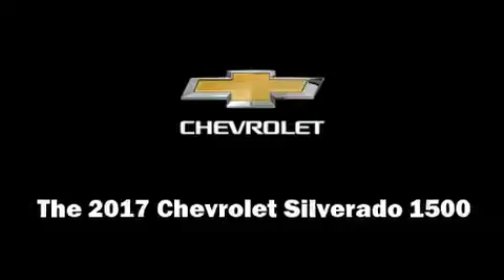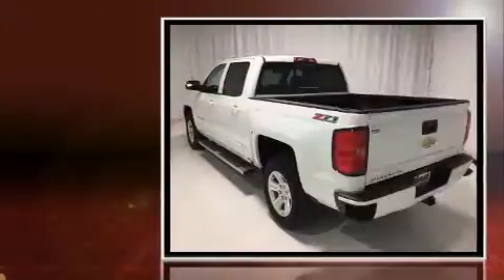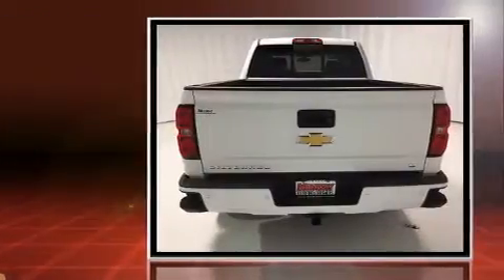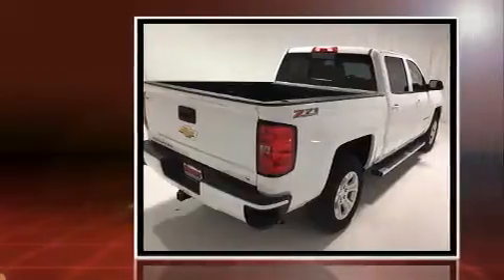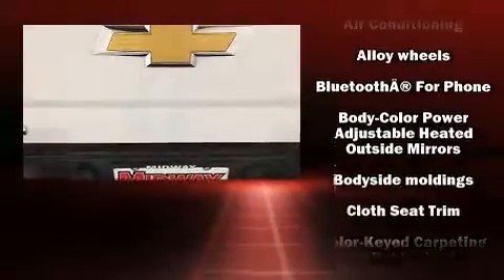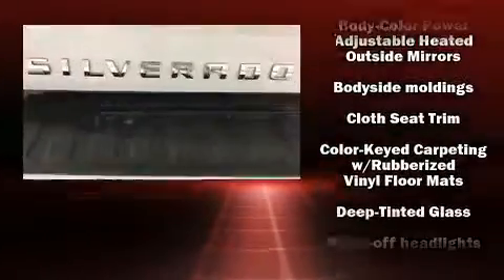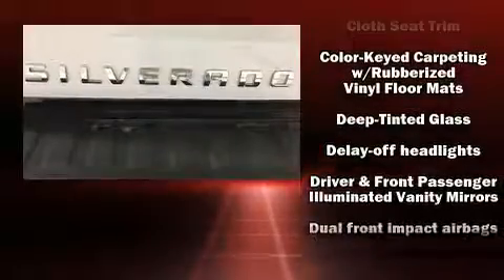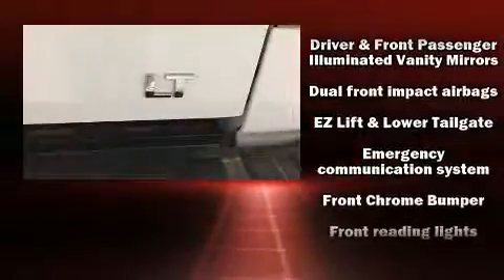2017 Chevrolet Silverado 1500 LT in Kearney, NE 68847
515 2nd Avenue E - 219 2nd Avenue E

You can expect a lot from the 2017 Chevrolet Silverado 1500. With fewer than 3,000 miles on the odometer, this vehicle invigorates its segment with sporty proportions, generous equipment and exceptional safety! All of the following features are included: 1-touch window functionality, a tachometer, variably intermittent wipers, a rear step bumper, power door mirrors, remote keyless entry, and power windows. With high intensity discharge headlights illuminating your path, you'll always appreciate maximum visibility. Premium sound drives 6 speakers, providing you and your passengers a sensational audio experience. Safety equipment has been integrated throughout, including: head curtain airbags, front SIDE impact airbags, traction control, brake assist, ignition disabling, onStar, and 4 wheel disc brakes with ABS. Various mechanical systems are monitored by electronic stability control, keeping you on your intended path. Our aim is to provide our customers with the best prices and service at all times. Stop by our dealership or give us a call for more information.